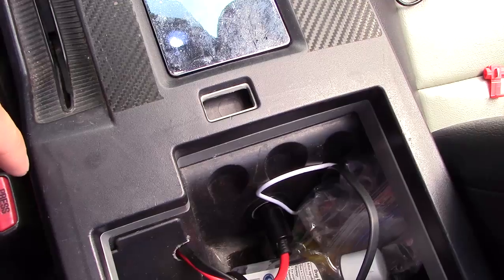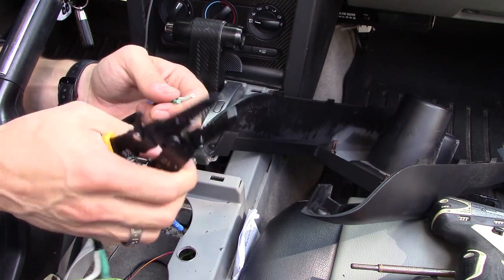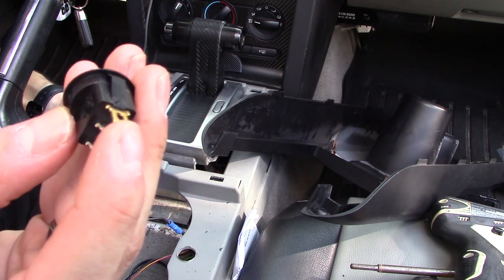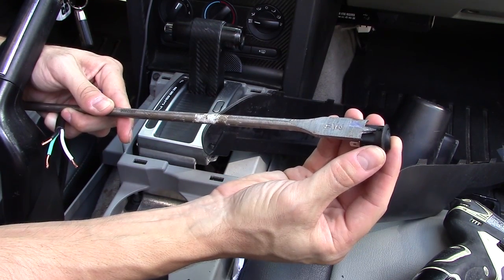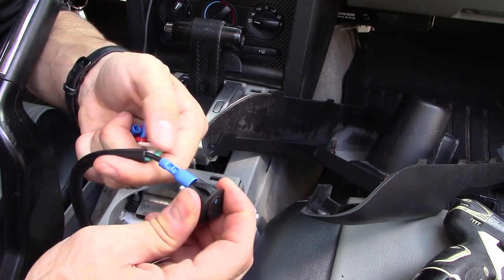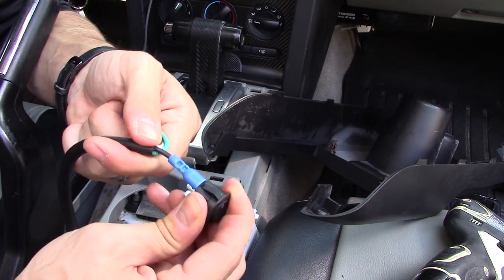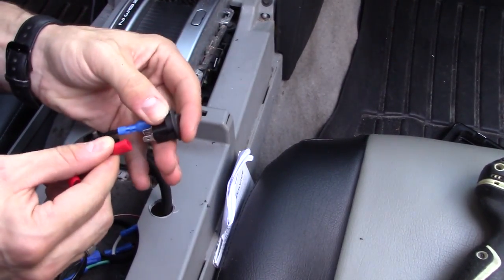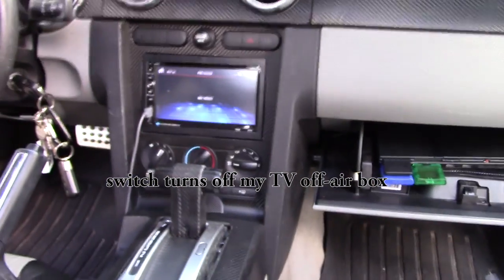How to install & wire 3 prong Switch to car 12v power outlet cigarette lighter port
How to install and connect a switch to cigarette lighter outlet power 12v port, installing a LED 3 prong toggle switch on cigarette lighter port wiring install guide. This is the supplies
LIST BELOW:
LED toggle switch
crimp connectors
Quick splice connectors